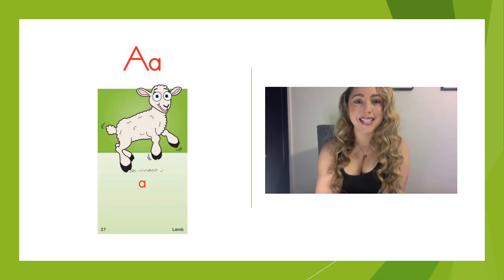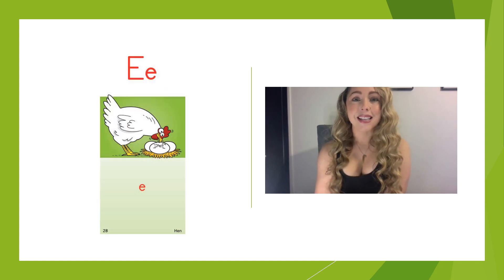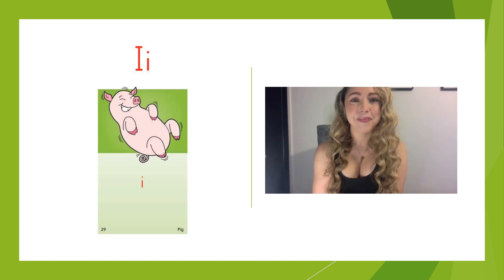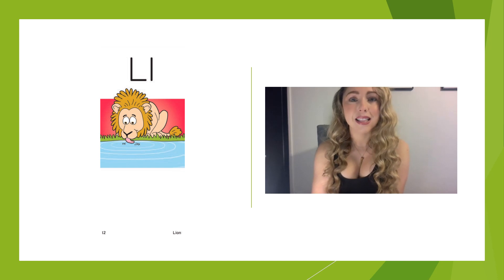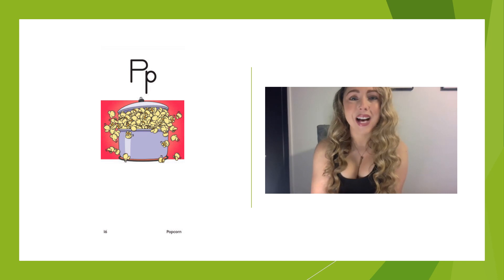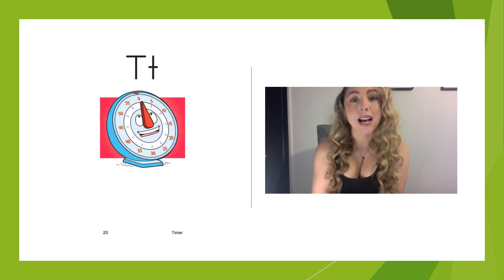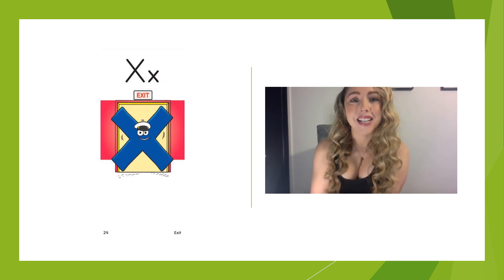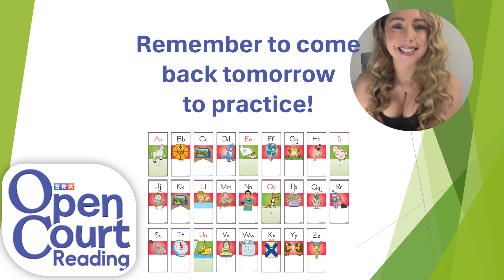Open Court Reading, Letters and Sounds! | ESL CLASS FOR YOU!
In this video, we review the Open Court Reading Letters and Sounds of the English Alphabet! Please practice until you know them all...